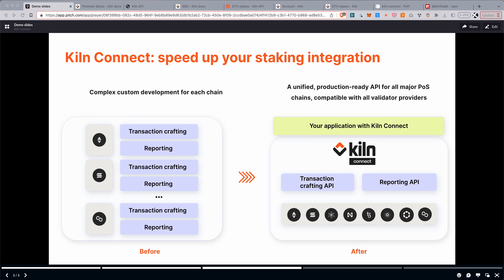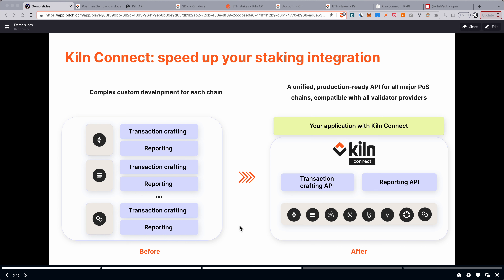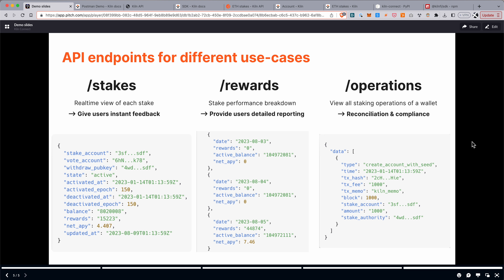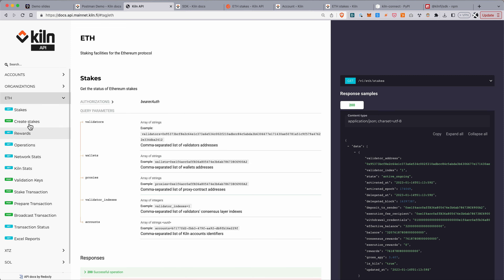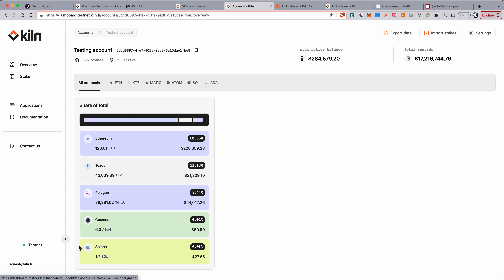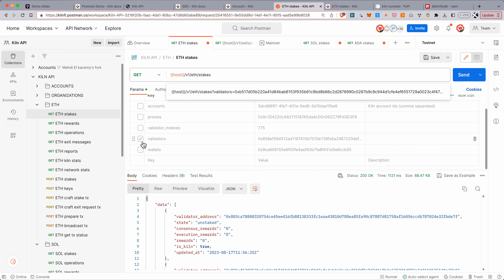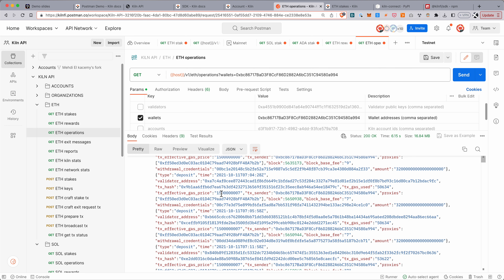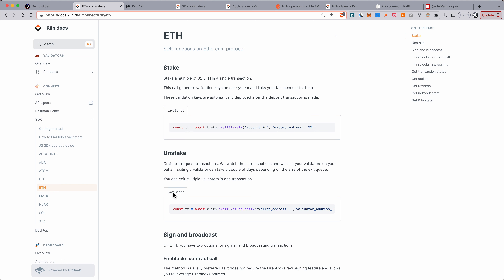Kiln Connect Overview & Demo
Resources not mentioned, but we should have!